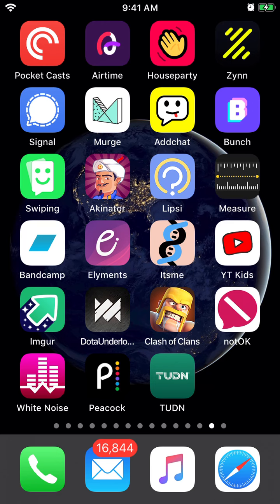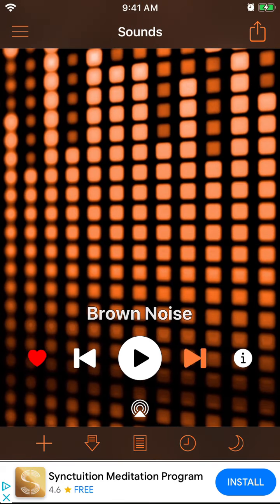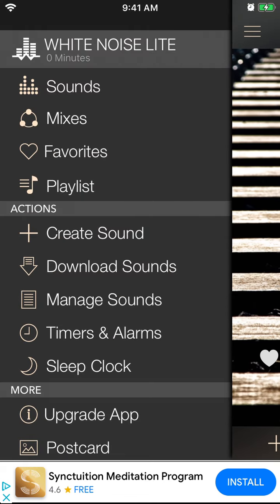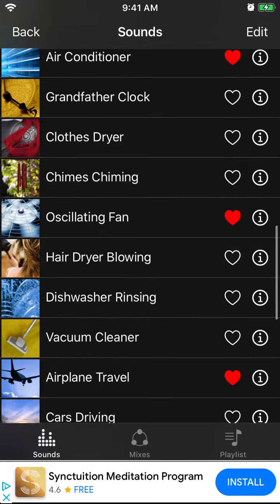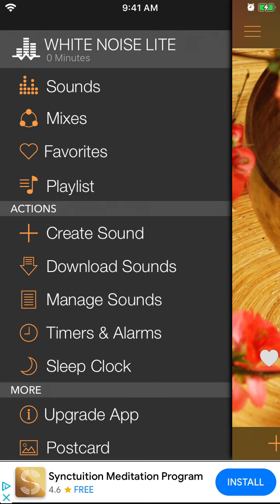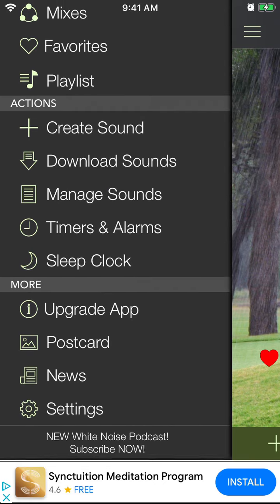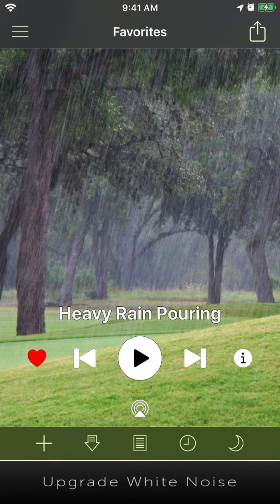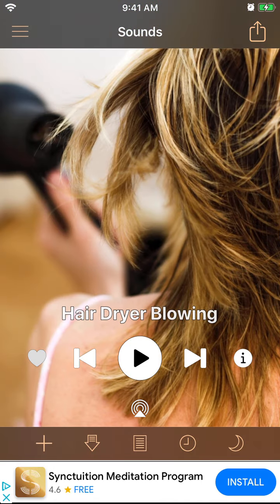WHITE NOISE app overview